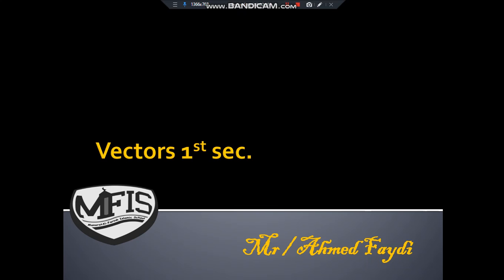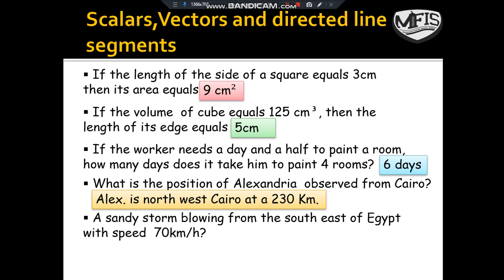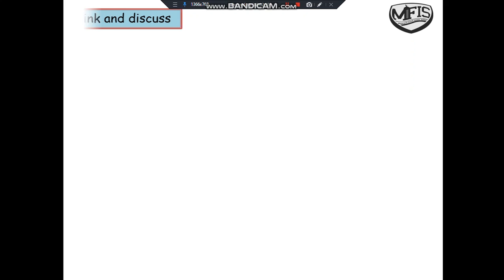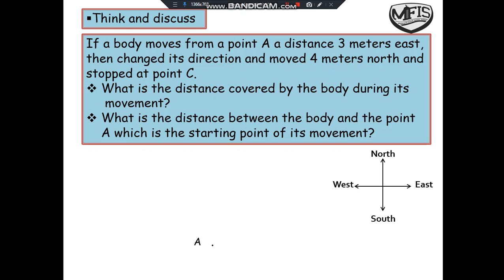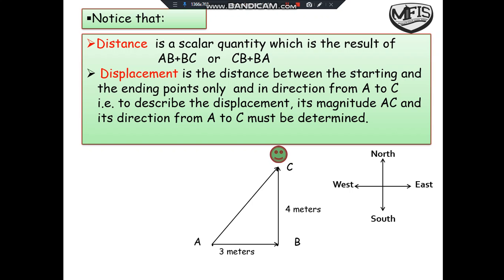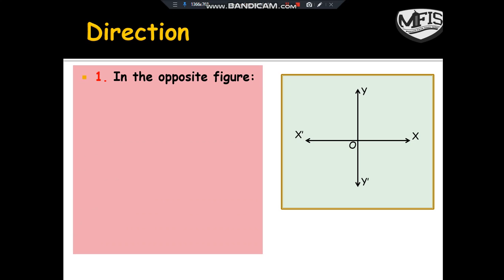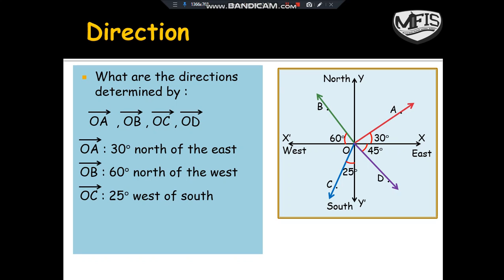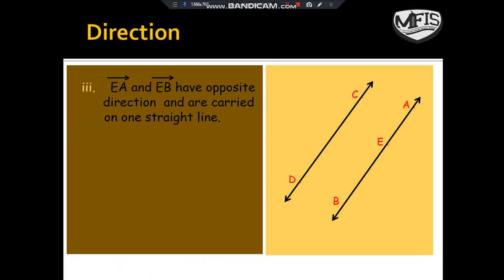scaler and vector quantities part 1